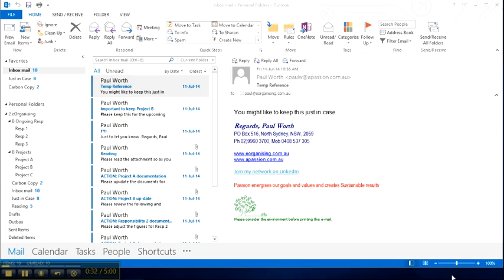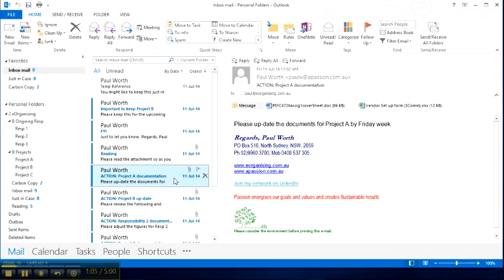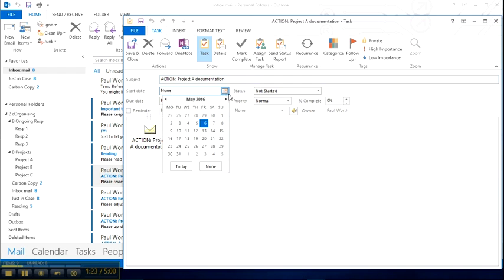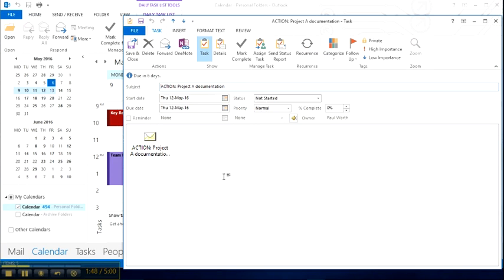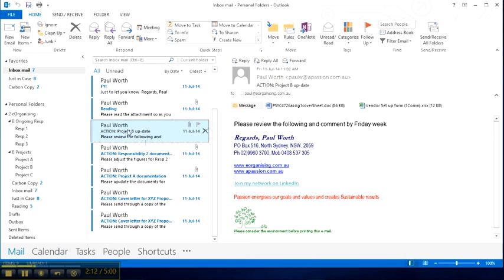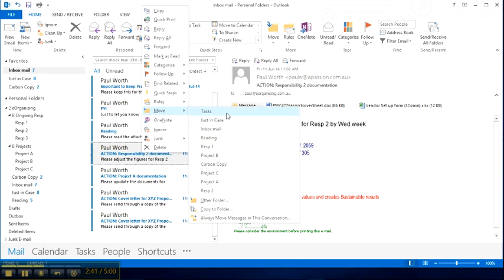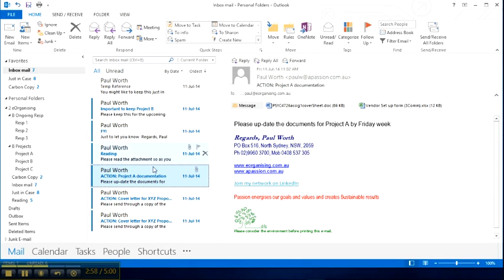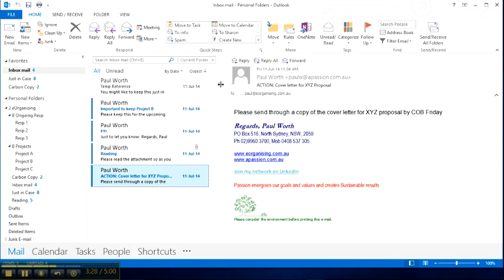GETTING eORG@NISED - How To Move Emails to Task List Outlook 2013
Getting eOrg@nised - How To Series - Moving emails to Task List in Outlook 2013